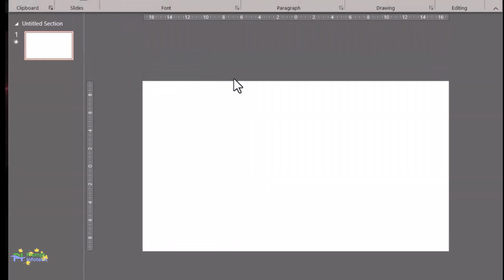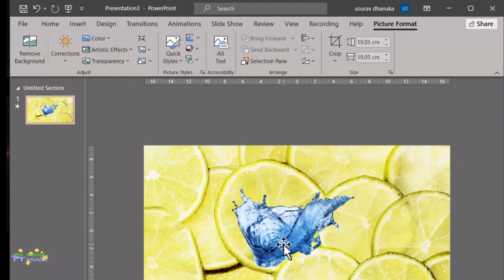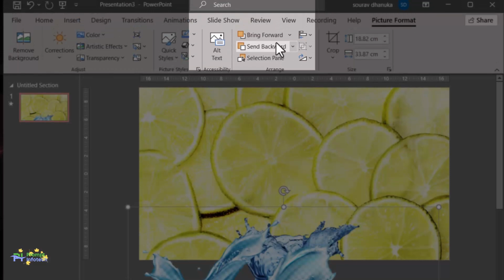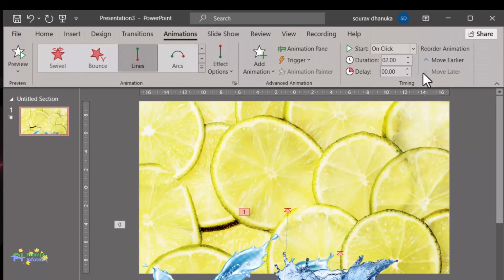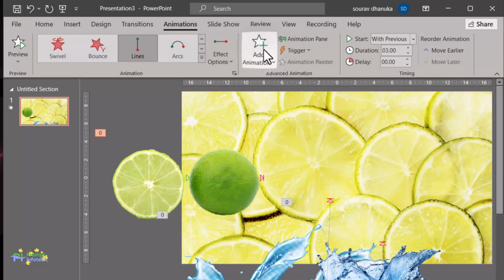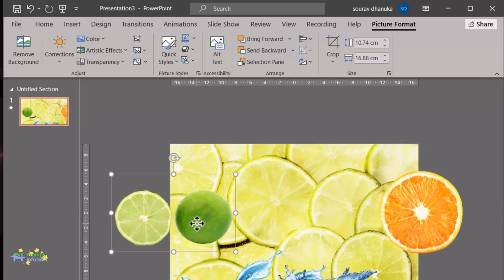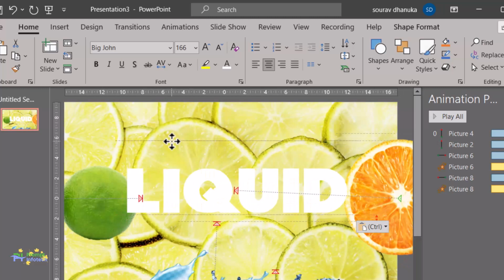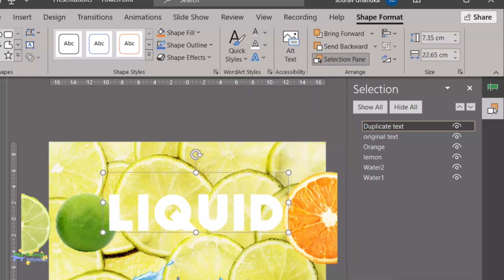Create Professional PowerPoint Presentation Slide | Line Motion Animation | Remove Background